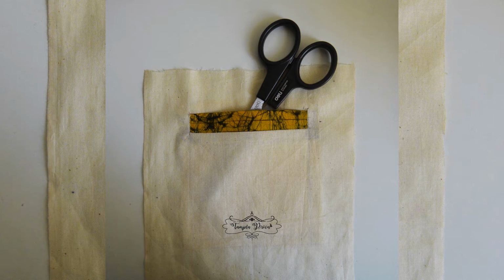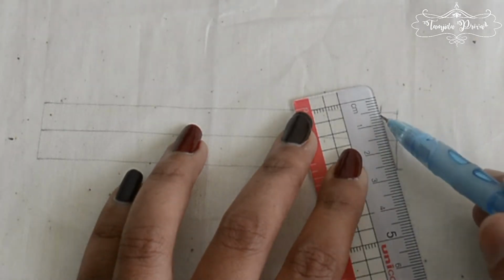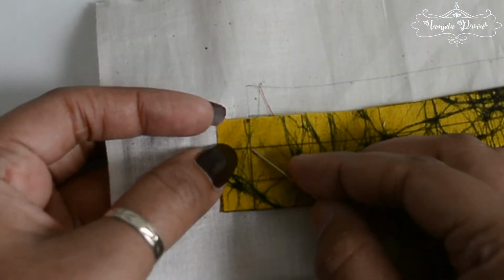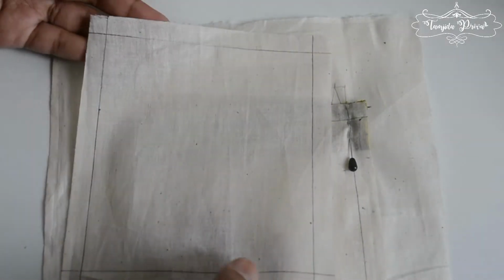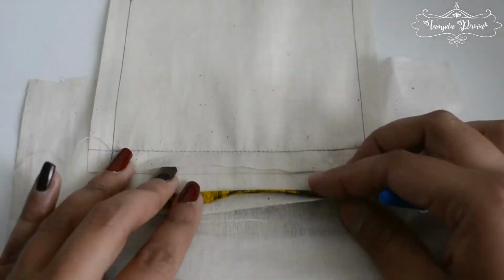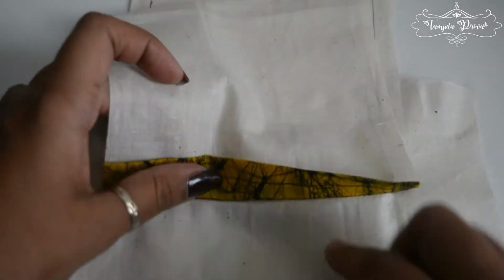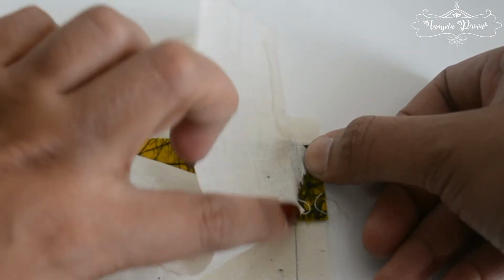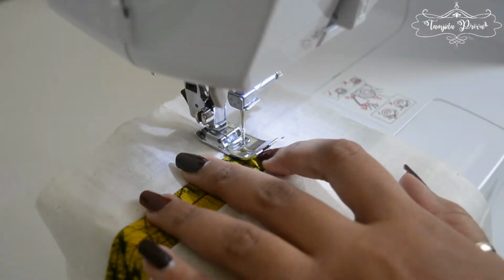How to Make a Single Welt Pocket (Beginners Sewing Series)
In this tutorial I showed how to sew a single welt pocket easily and quickly with a nice finish.

It motivates me to make more easy art and craft tutorials for you guys. ❤

❤ You can share your art & craft projects with me in my FB group

– Tamjida Prova